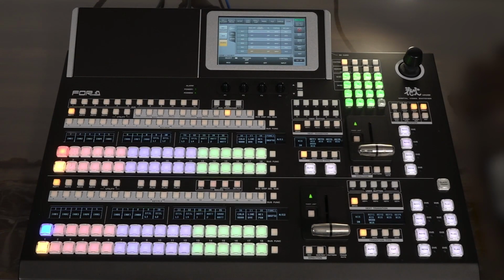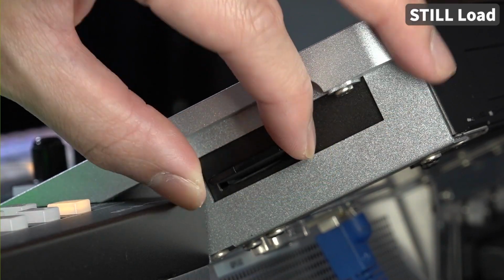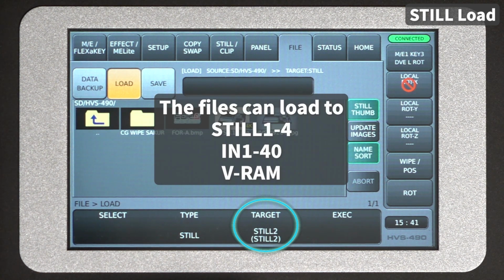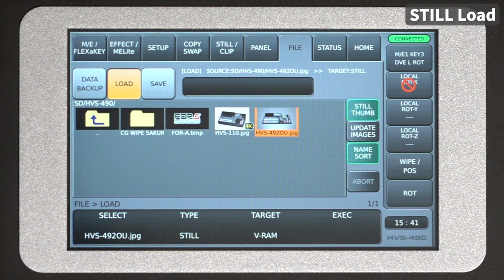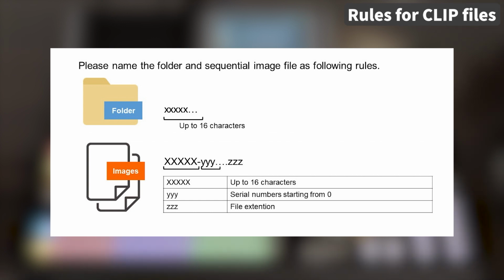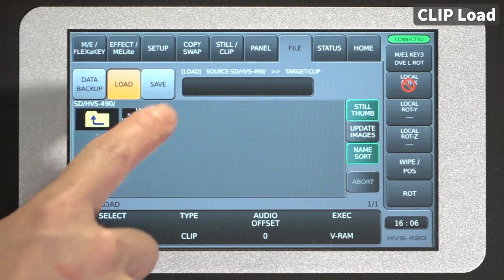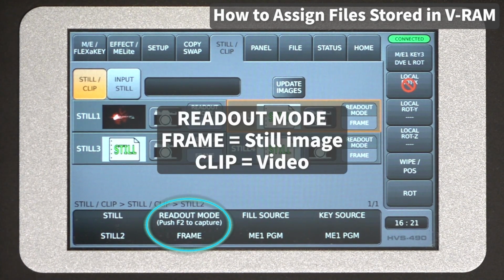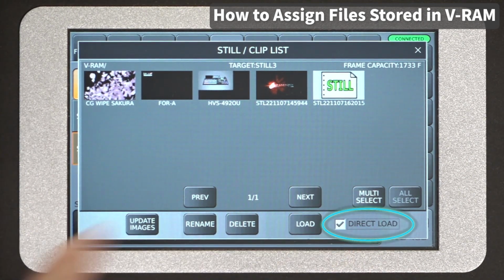【Tutorial】"HVS-490" Video Switcher｜Still/Clip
【Subtitles/closed captions are available】
HVS-490 is a 4K-compatible video switcher with flexible expandability; ideal for live events, news studios, OB vans, sports, and many other settings.

This time, we will explain how to operate 'Still' and 'Clip' of HVS-490 with a realistic operation video.

0:00 Opening
0:15 Supported Image Files
0:39 STILL Load
2:39 Rules for CLIP files
4:08 CLIP Load
4:52 How to Assign Files Stored in V-RAM
6:02 Ending